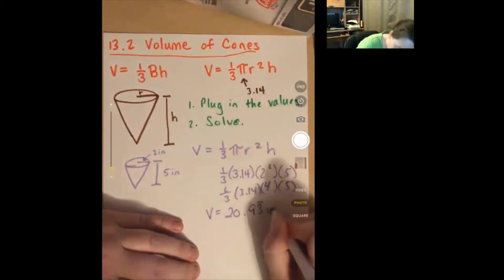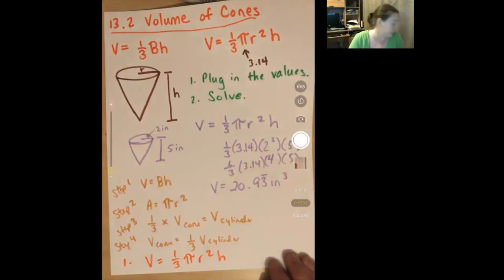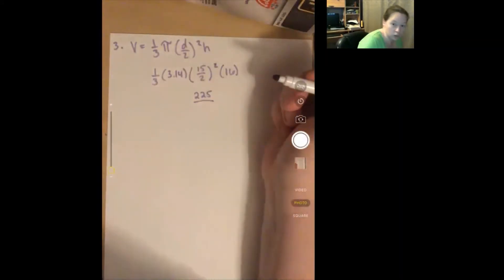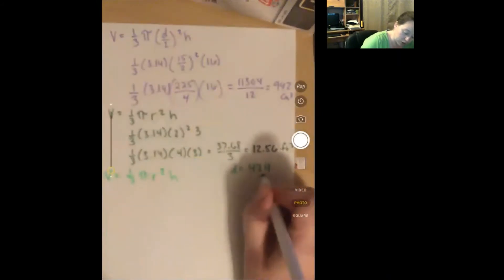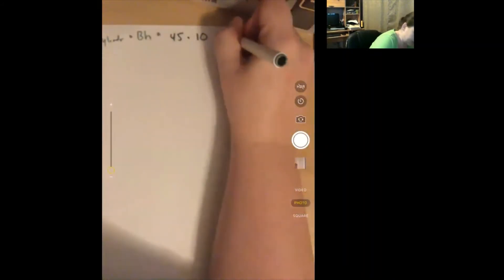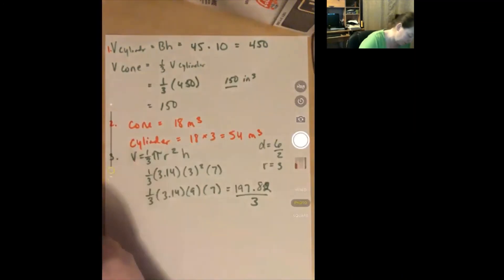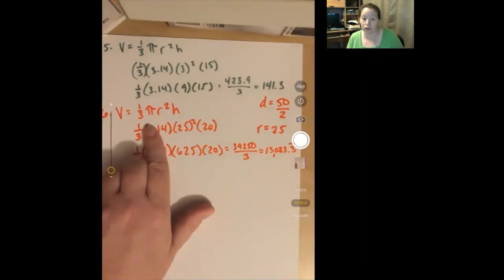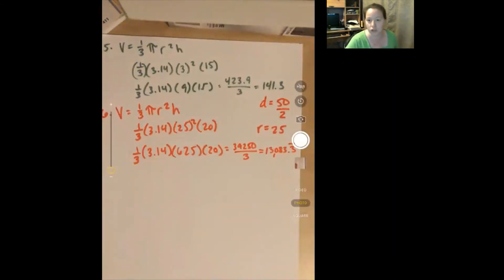8th Math 13.2 Volume of a Cone